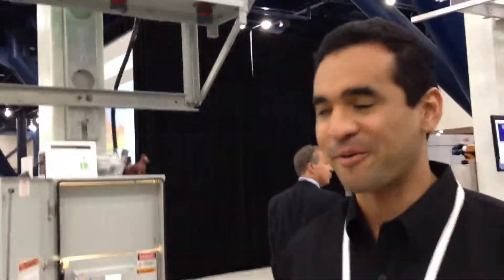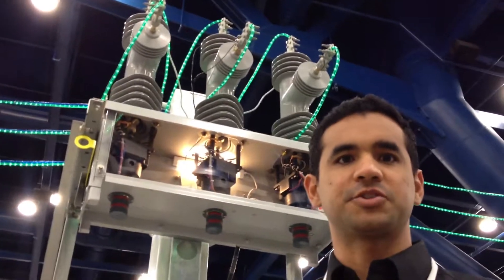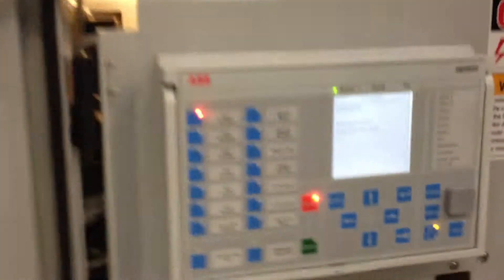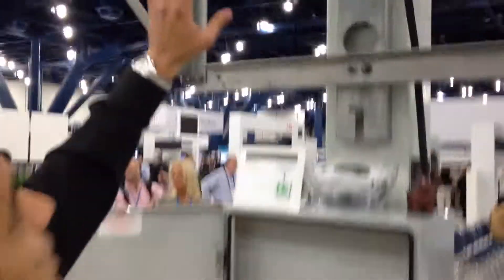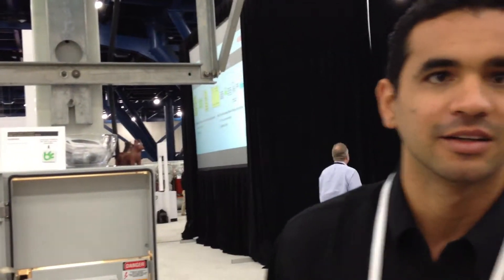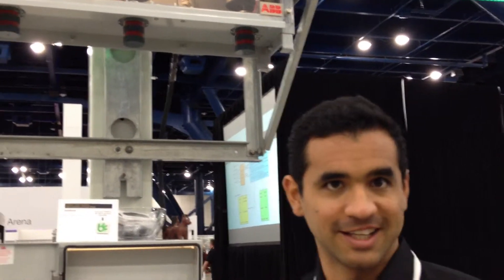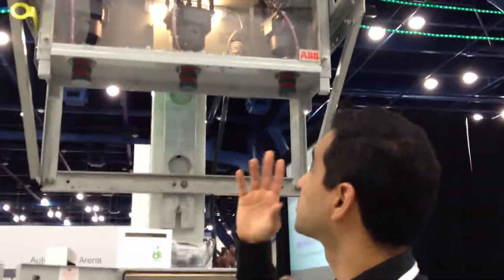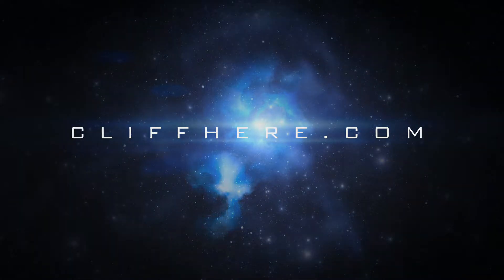APW ABB 27Kv Recloser - Alfredo Romero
Alfredo Romero talks about an 27Kv ABB Recloser at ABB's Automation and Power World Show 2012 in Houston Texas.  This ABB division manufactures 15Kv thru 38Kv Reclosers. Alfredo is one of many ABB Specialists Cliff Jones interviewed durring APW 2012.